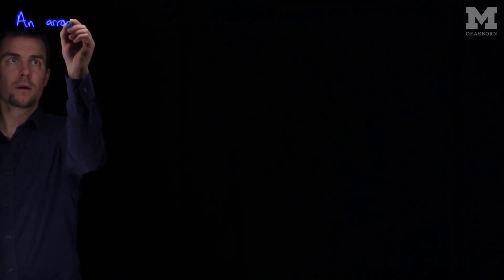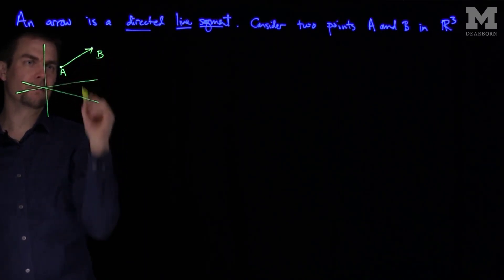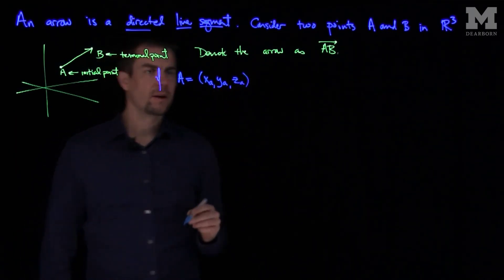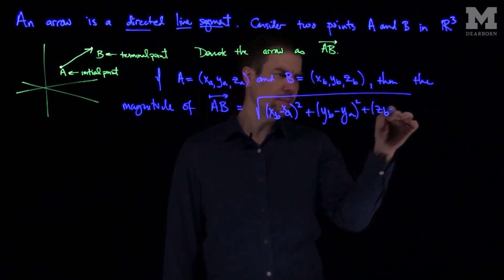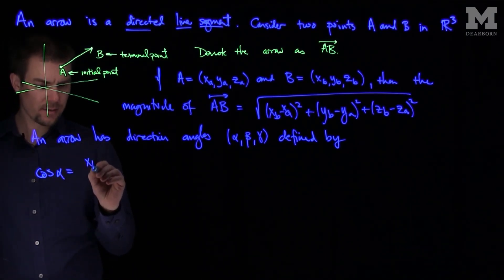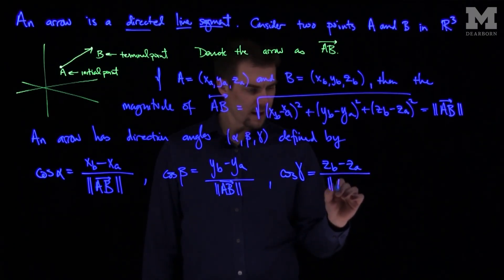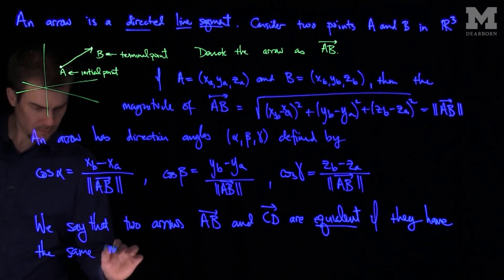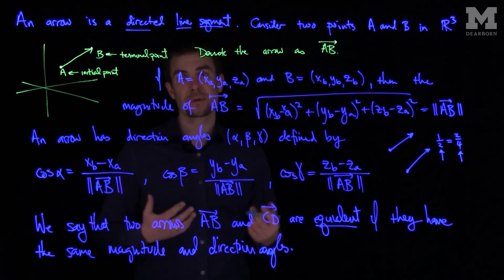Arrows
We define arrows, which are directed line segments. Arrows are used the define vectors.